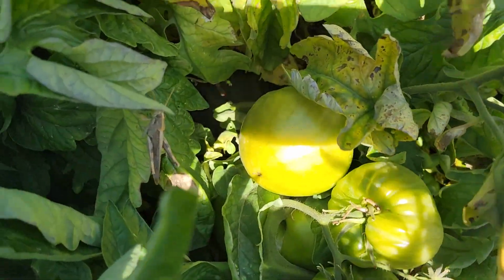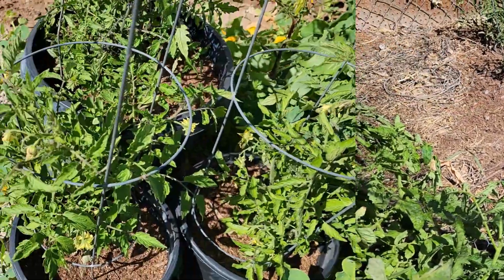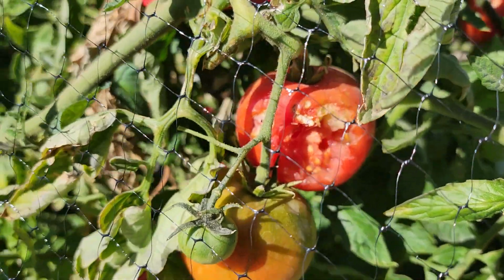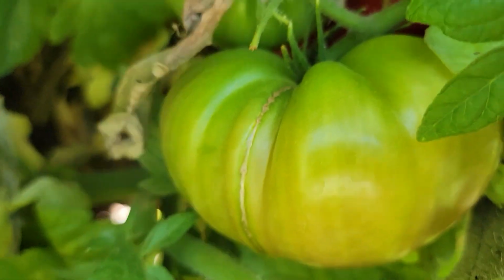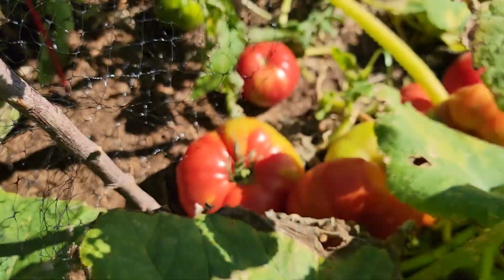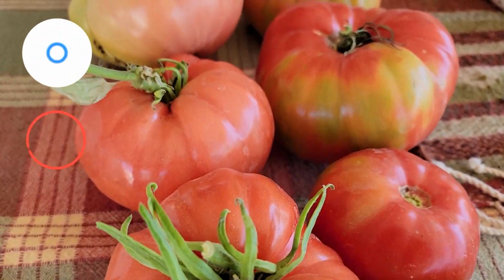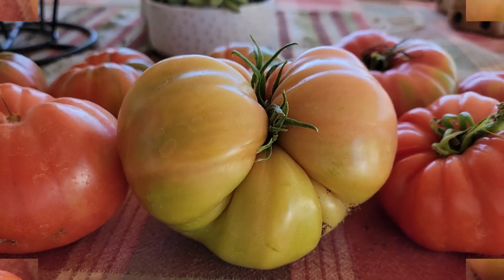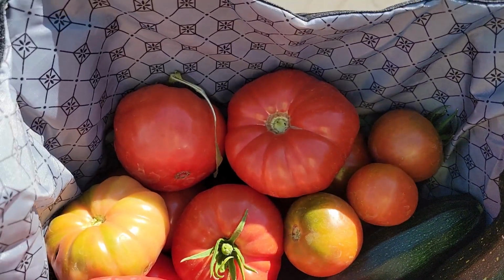Huge Tomato Harvest in March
Today is a huge tomato harvest day and there is more to come.  The days and nights are warm and the tomatoes are changing colors.  We love them and so do the birds and bugs. Enough for everyone to have some.

My Esty Store

Summer Address:
Suburban Homesteader WY –AZ
Fused Glass Artwork

All Physical Giveaways will only be sent to the Continental USA.

Sandi’s Wish List:
Rode NT-USB Versatile Studio-Quality USB Cardioid Condenser Microphone,Black
GoPro HERO10 Black - Waterproof Action Camera